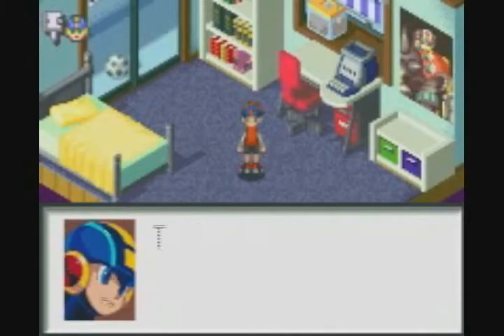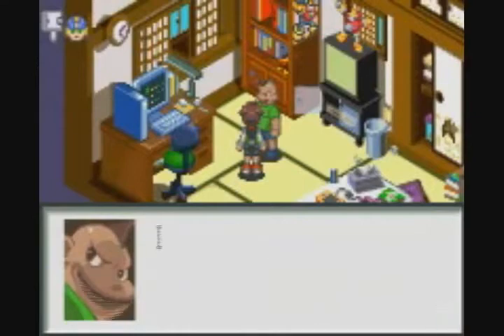Megaman Battle Network 2-Camping Anyone?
Game:Megaman Battle Network 2
Gameplay by:Iain MacD